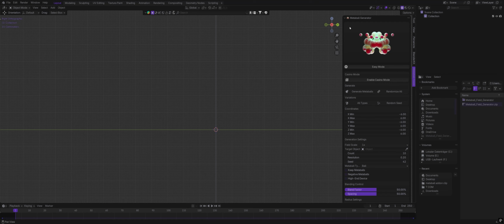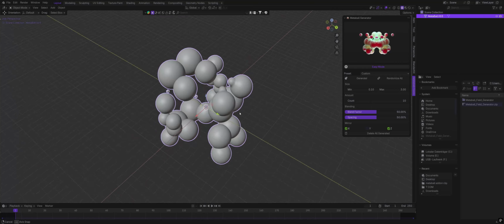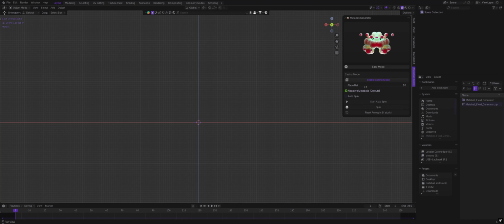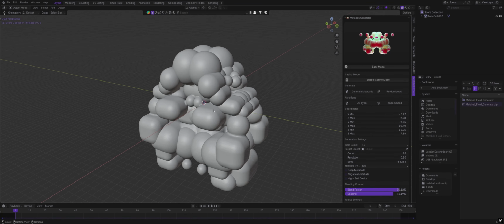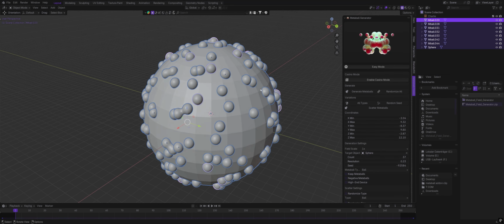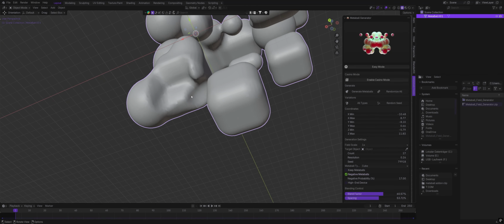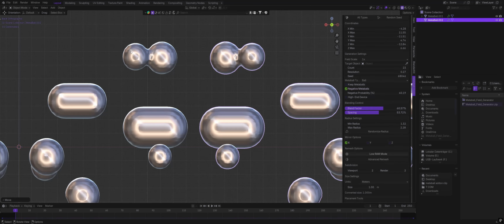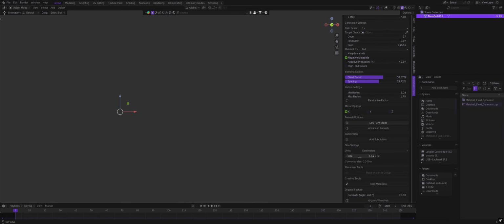NEW Blender Addon - The Metaball Field Generator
Metaball Field Generator – Blender Add-on
Procedural shape creation, redefined.

The Metaball Field Generator is a professional Blender add-on that allows you to generate sculpt-ready, organic structures in real time — right inside the 3D viewport. No nodes. No modifiers. No clutter. Just fast, intuitive geometry built for design, exploration, and iteration.

Whether you’re sketching parasite-like forms, building soft-body foundations, or simply prototyping in volume — this tool gives you precision and freedom in one panel.